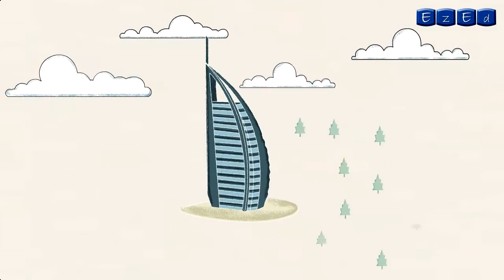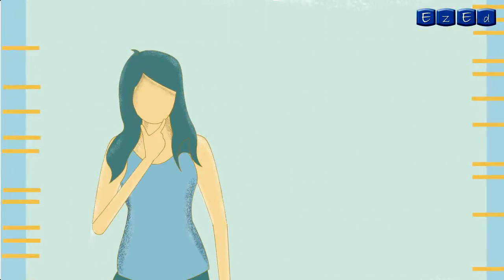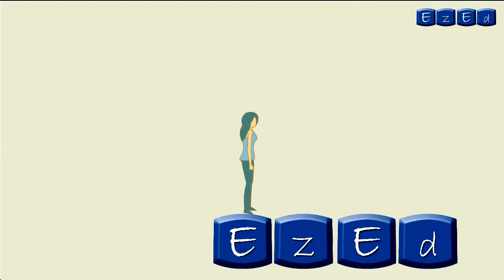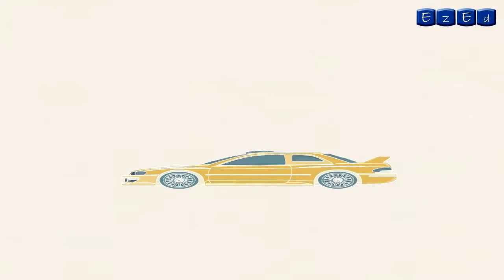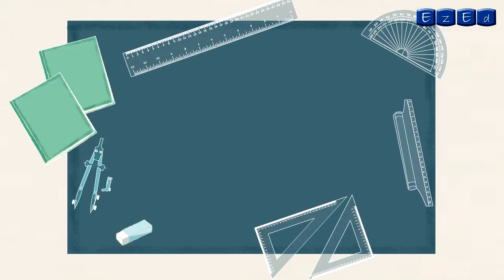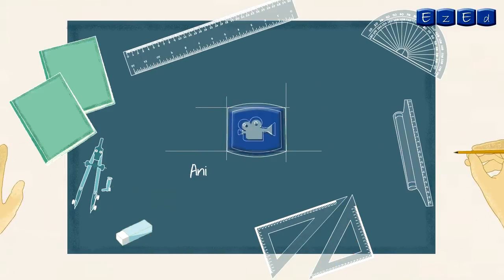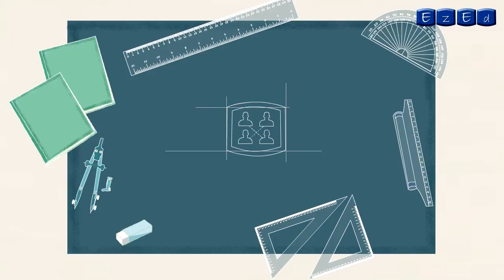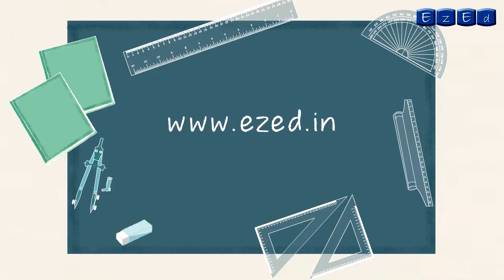Engineering Drawing/Graphics Course on EzEd.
Are you studying Engineering ? Are you in the 1st Year ? Want to be a Good Engineer and clear your exams Successfully ? Then all you have to do is log and Enroll for The Engineering Drawing/Graphics Course on EzEd.